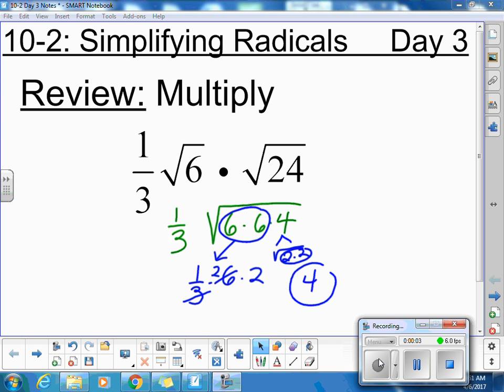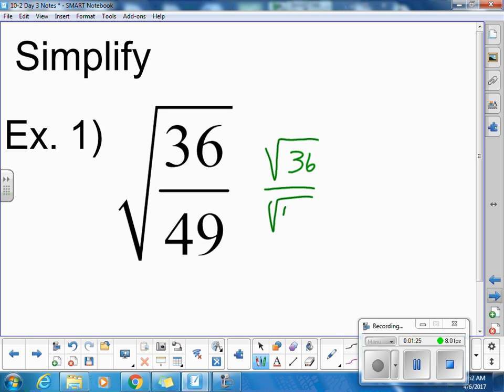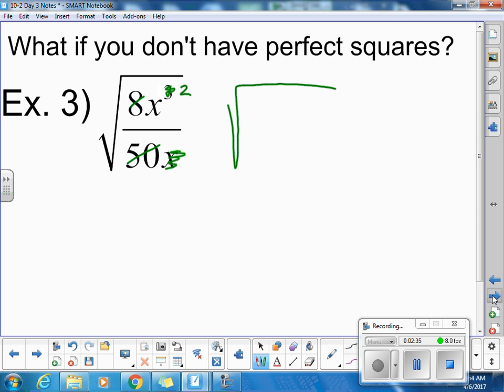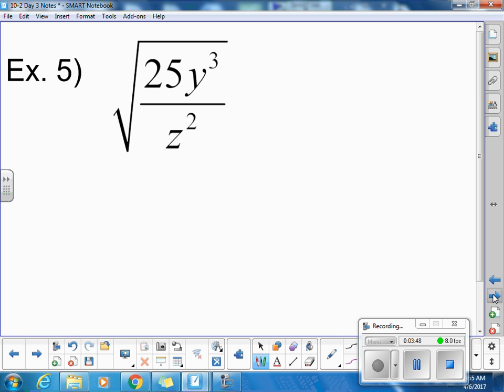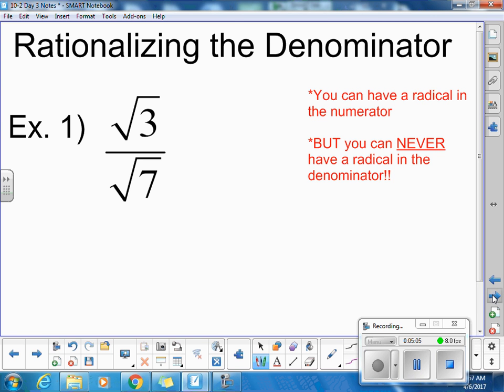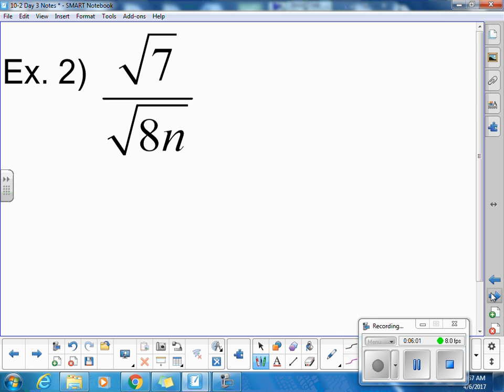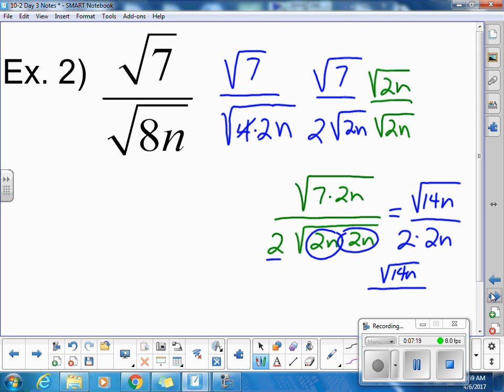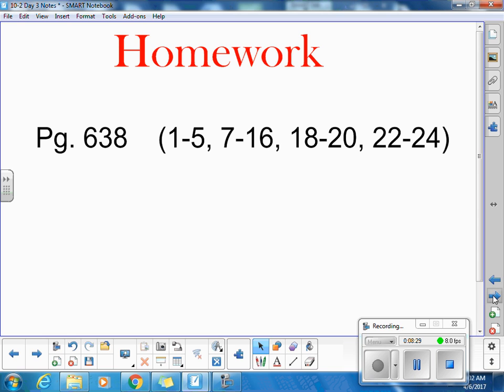10 2 C video